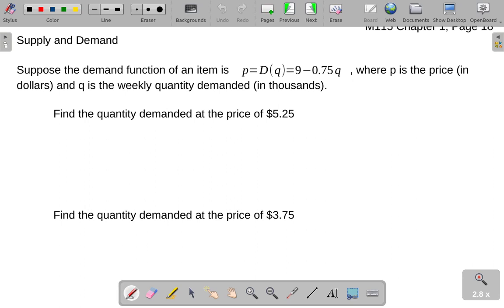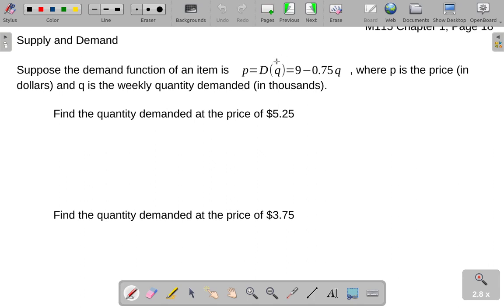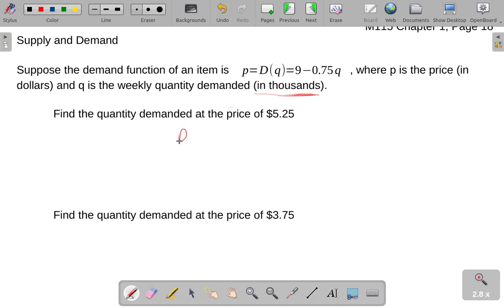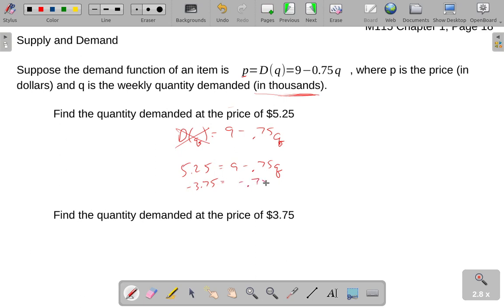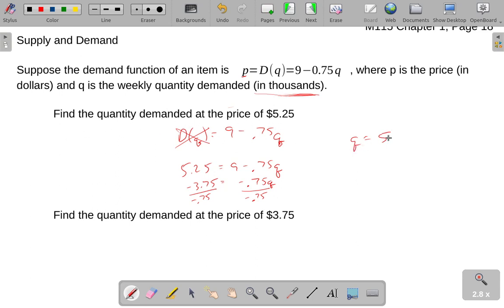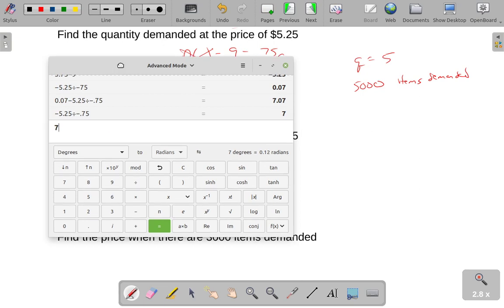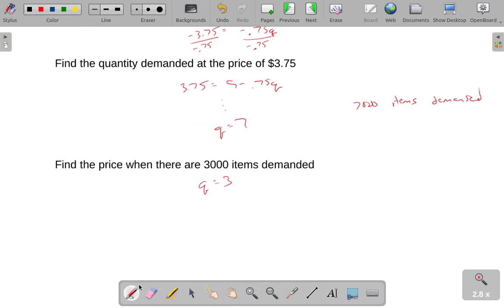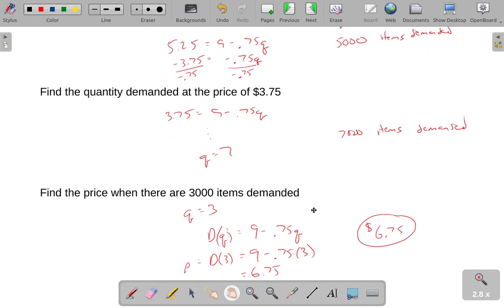M115 1-2-8 Demand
Here's an example from our friends over in economics.